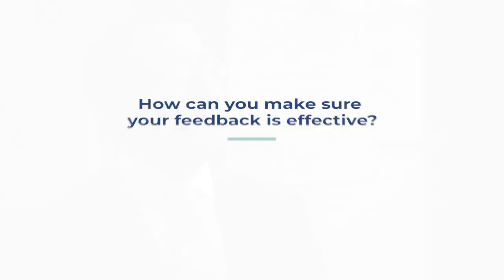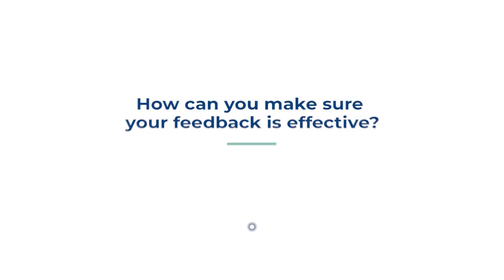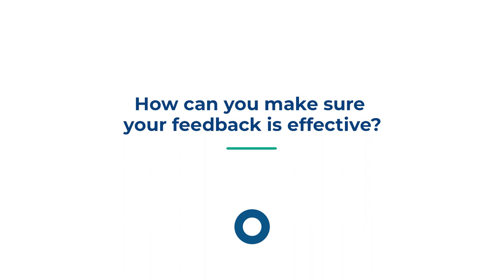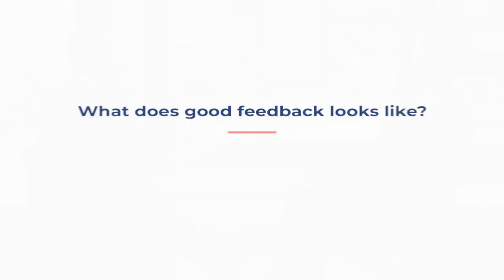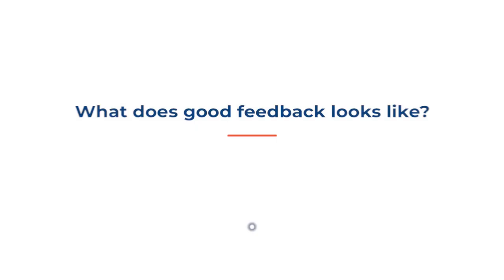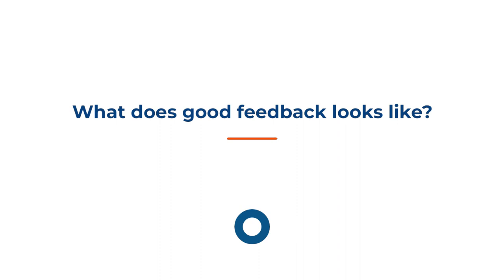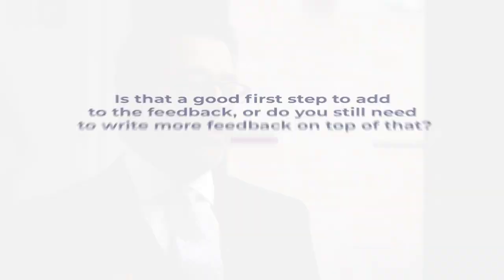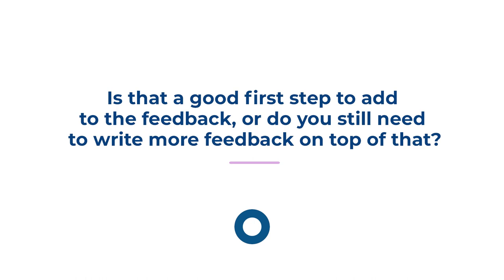Marking And Feedback: A Practical Guide| Mary Richardson Series | EP04 | Inspera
This the fourth episode of our thought leadership series with Professor Mary Richardson on the evolution of digital assessment in higher education.

In this episode, Professor Richardson discusses the crucial role of effective feedback in academia, emphasizing the need for personal interaction to ensure students receive comprehensive guidance. Recognizing the time constraints faced by academics, she addresses the challenge of providing timely feedback and advocates for a shift in focus towards early-cycle feedback rather than final summative assessments.

Mary Richardson is a Professor of Educational Assessment at UCL and a leading voice in online learning and pedagogy.

Chapters:
0:00 Intro
0:20 How can you make sure your feedback is effective?
1:35 What does good feedback looks like?
3:27 Enhancing Feedback in Higher Education
5:36 How can academics make their marking more efficient while ensuring it remains with the same quality?
7:04 Are students ready to access their peers and what do they need to overcome the anxiety?

About Us:
Inspera is a global leader in digital examination solutions, supporting educational institutions, professional organisations, and awarding bodies worldwide. Our cutting-edge ecosystem ensures efficient, effective, and accessible assessments. Educational institutions worldwide are using Inspera to digitally deliver standardised tests, open and closed-book exams, final exams, and coursework assessments, on-site or in a hybrid/remote environment.